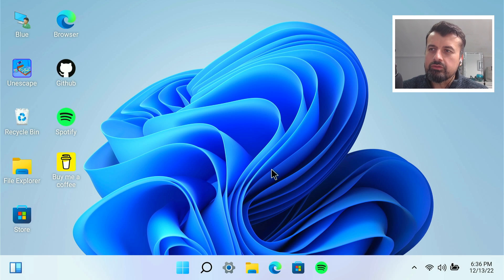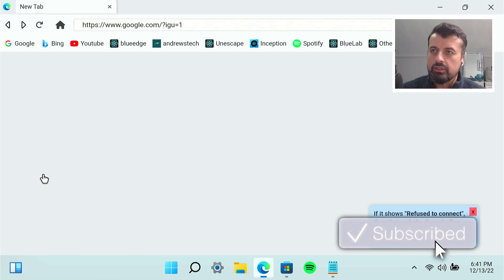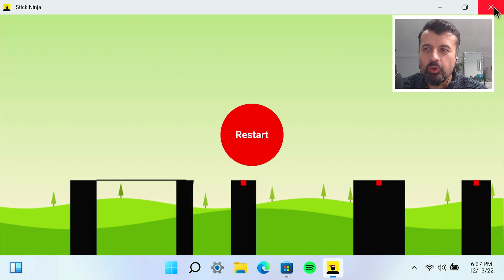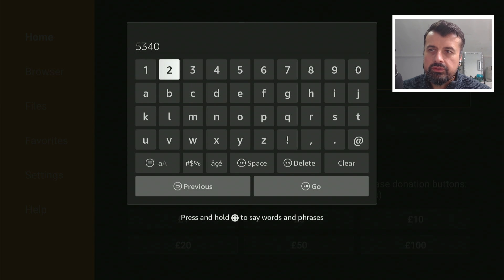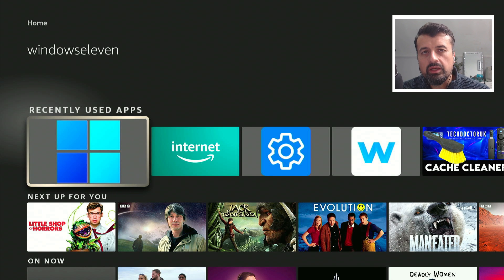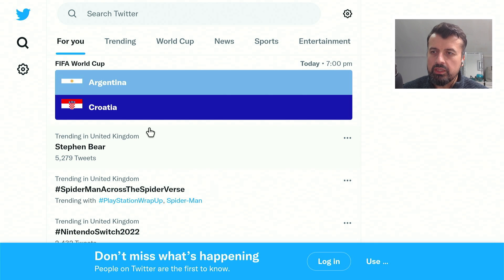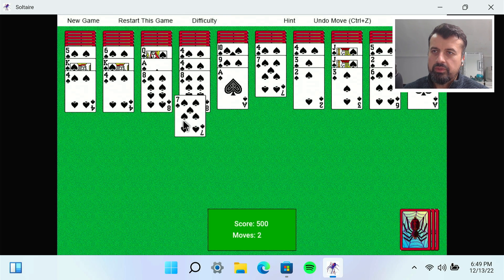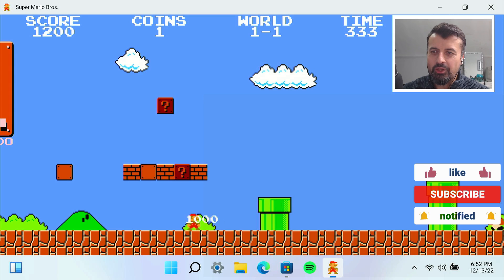🔴WINDOWS 11 ON FIRESTICK / ANDROID TV !!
Windows 11 experience on Firestick / Android TV. This has to be seen !